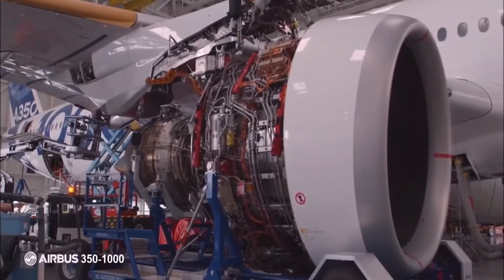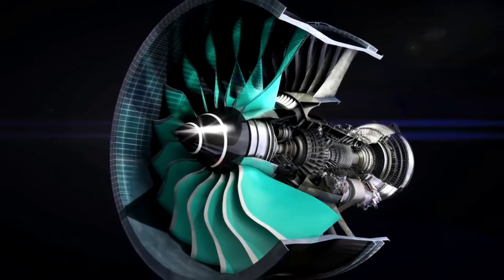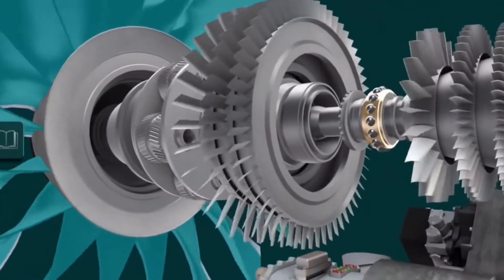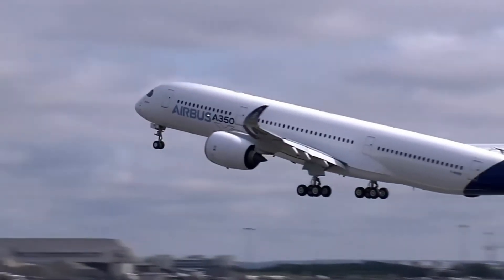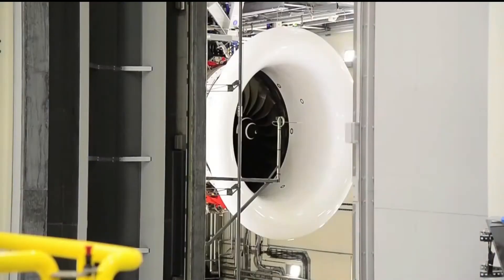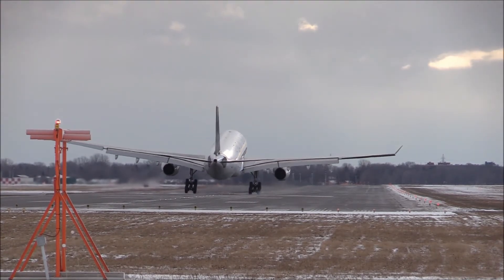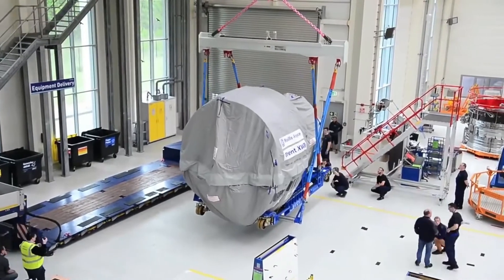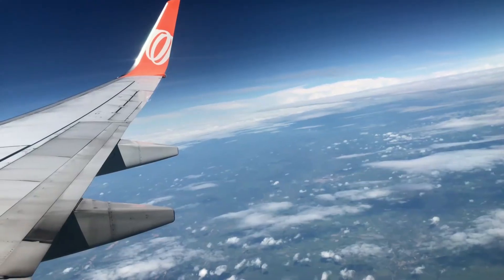Why Trent XWB is the Best Aero Engine | You Might Have Not Known This Before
Tech Factuala is a channel that guides you through your tech and gadgets journey.

We will provide you with amazing ideas that you can take while building and exploring your dream technology and gadgets.
Are you one of the people who’s fascinated by having new gadgets and technology?

Trent XWB was selected in July 2006 to power exclusively the Airbus A350 XWB. The first engine was run on 14 June 2010 (A350-900), it first flew on an A380 test-bed on 18 February 2012, it was certified in early 2013, and it first flew on an A350 on 14 June 2013. The Trent XWB engine is made up of eight key modules. The IP compressor is built by KHI in Japan, meanwhile, the LP turbine is assembled by a company called ITP in Spain, then passed back to the UK. Gas turbine is a well developed concept in this technology. McCree starts the tour of the Derby XWB engine production line with the fan case. This is what goes around the outside of the engine and is usually covered with cowling, which is incredibly amazing, the Trent XWB takes more than 20,000 components perfectly fitted together to build the world’s most efficient aero engine. Come check out why airframe and powerplant use this engine!

Technology and gadgets keep developing in today’s day and age. Try looking around your house and have a list of tech and gadgets you have. Did you come up with a shortlist or a long one? Or maybe you’re one of the people who are living in a smart home, cool right?

Here in Tech Factuala we will provide you the amazing ideas on how product development is being applied in future tech and new gadgets. We will feature honest reviews about the latest tech and gadgets that will help you make your decisions on where you should spend your money on.

If you want to get updated about the top tech and tech deals for you, we invite you to join our techy community and interact with us by commenting on your thoughts on our discussion videos and providing your insights.

Check out these discussions on our channel compiled by techies for all of you.

Happy Watching!